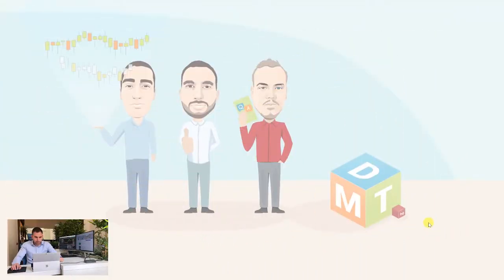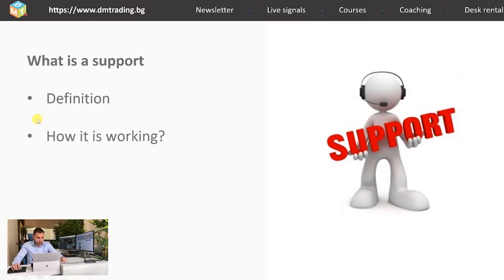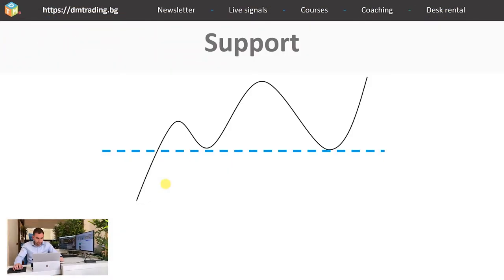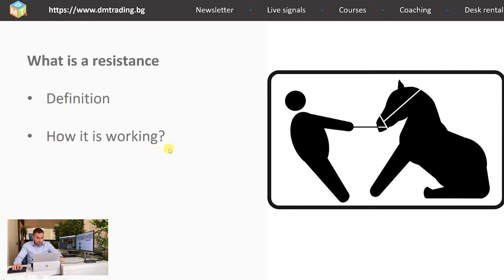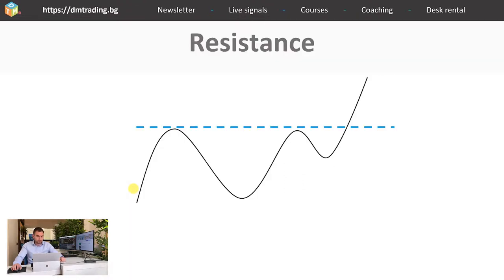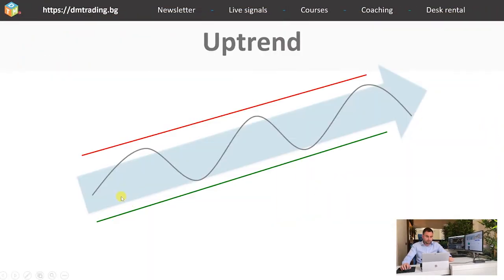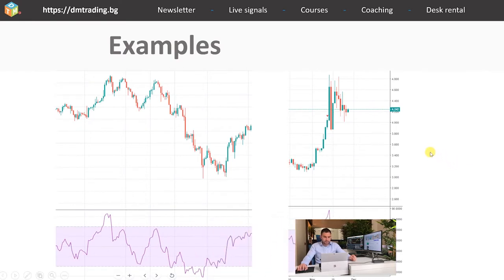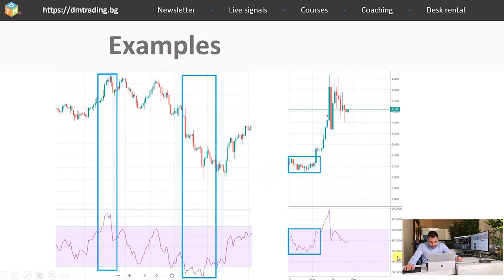Learn to trade - Beginner trading course | Lesson #5 - Trade tools & Indicators [2019]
Would you like to learn how to trade? We strive to give you trading education and valuable knowledge and that is why we are happy to announce that we’ve prepared for you this FREE Beginner Trading course. In the course of several trading lessons, you’ll learn the basic things about the markets and how they operate. You will learn a few trading tools which can aid you in making the first steps in your trading career.

In the fifth trading lesson, we are continuing with section two from our free series and the lesson is about the technical analyses but more focused on the support, resistance, and the trading indicators. We are talking about chart formations again and basic trading approaches. Furthermore, we are giving you hints on how to combine the trading indicators with the different chart formations in order to have stronger confirmation for your trading ideas.

Start your journey with us and build your way to an additional income. Trading is a complex discipline and if you have any questions do not hesitate to ask them in the comments below the videos - we will do our best in answering you!

In it, we will help you become a profitable trader and teach you how to be consistent and earn that passive income you’ve been searching for.

Except for this course, we do our best when it comes to FREE content:
- Follow our trading ideas, market lessons, market reviews and much more on our Youtube channel:
- Also join us on Telegram, where we share our trades based on the trading plans we post on Youtube and how we manage those trades
- If you are up for a good read while you are traveling to your job or chilling at home, you can check our articles with valuable market knowledge
• Check out our Twitter for some thoughts, inspiration or interesting market insights
• Or visit our Facebook page to learn more about us, our trading techniques, follow up on all the ideas and plans we have for the company and most importantly for you
• And if you want to share your thoughts on certain market news, economic events, technical analysis or you have a trading question to ask join us and our community in our discussion group